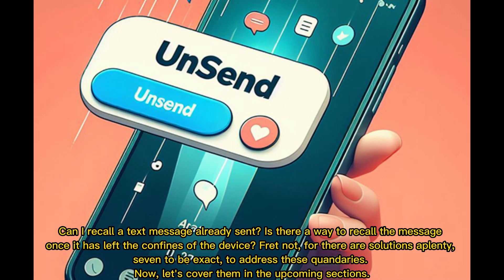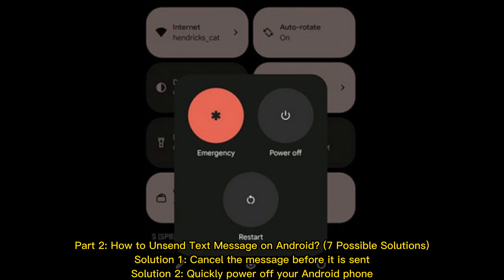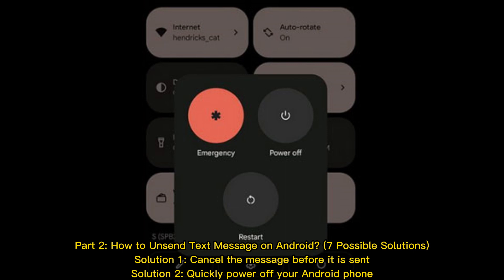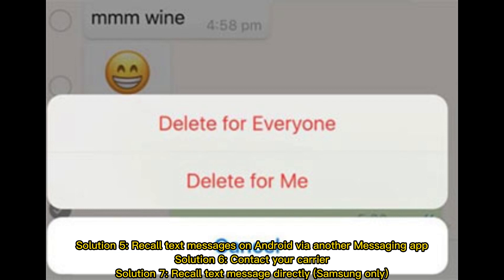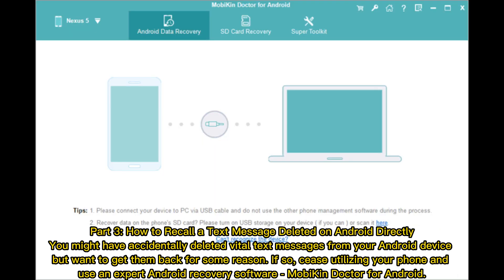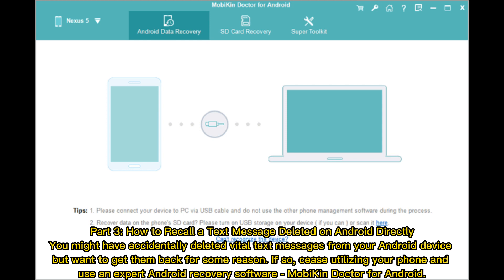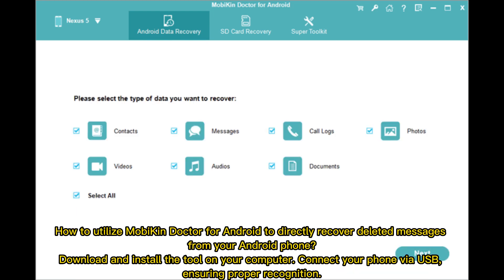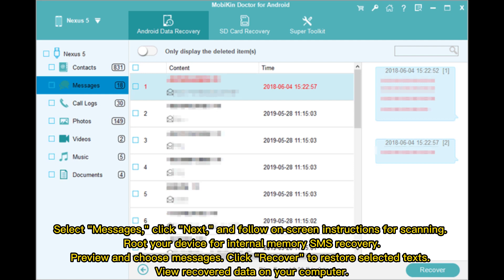How to Unsend/Recall Text Messages on Android Phone? Unlock the 7 Solutions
Wonder how to unsend or recall a text on an Android phone? Give priority to this guide, for we deliver almost the most comprehensive approaches to help you unsend text messages on Android.

00:00 Start
00:26 Part 2: How to Unsend Text Message on Android? (7 Possible Solutions)
01:00 Part 3: How to Recall a Text Message Deleted on Android Directly